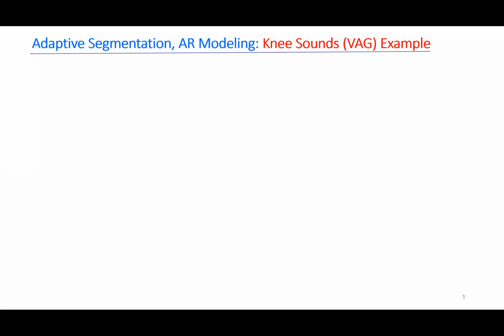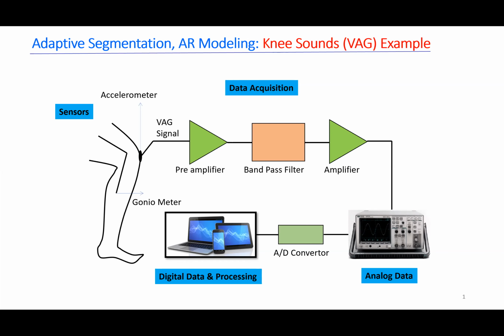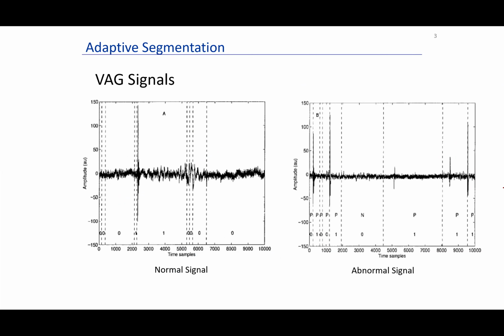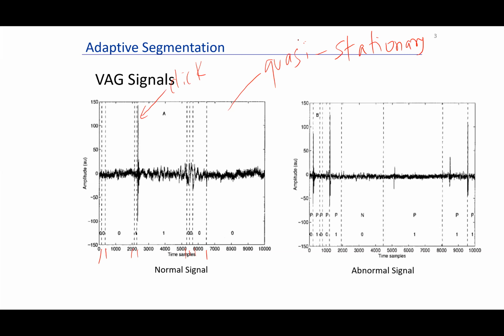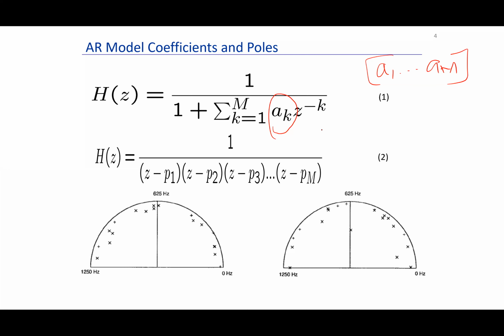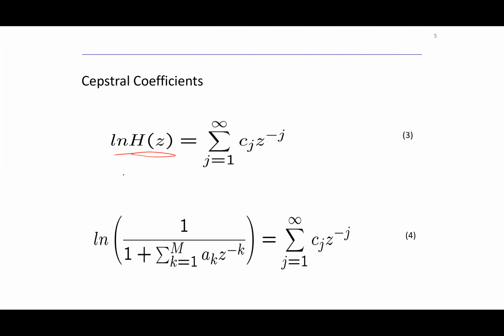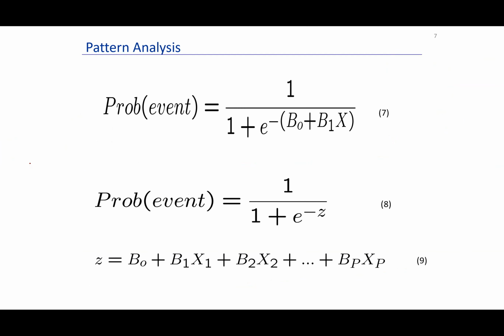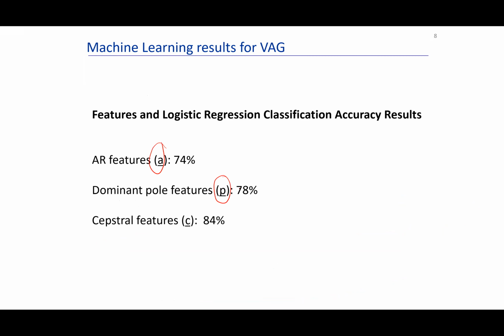Linear Prediction Application (Feature Analysis)